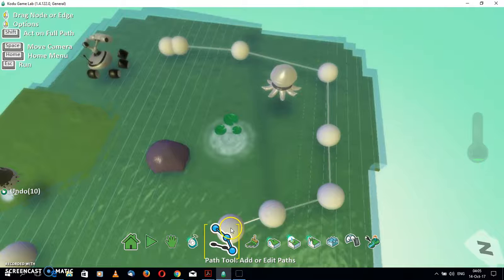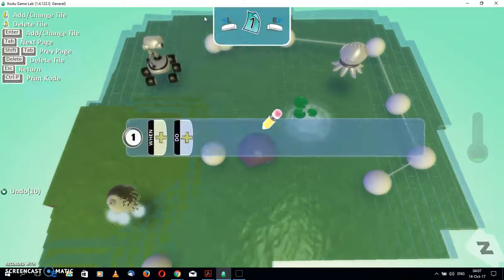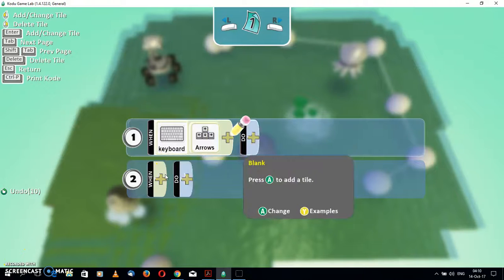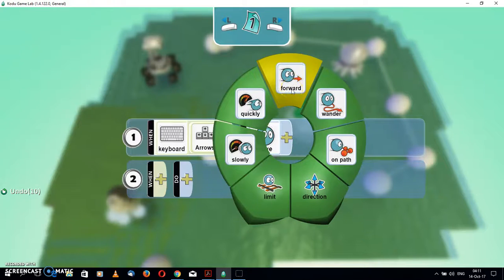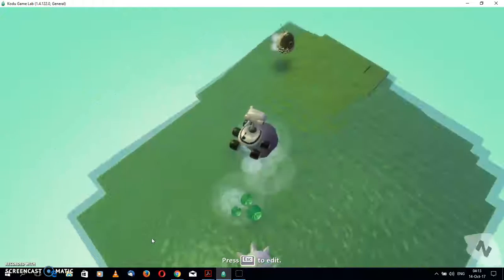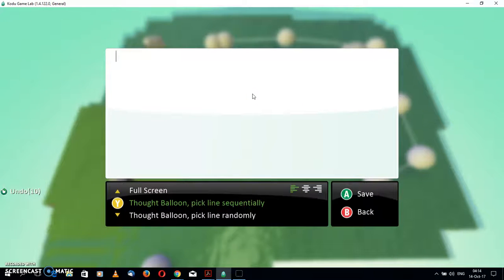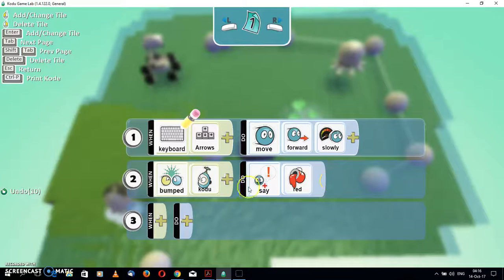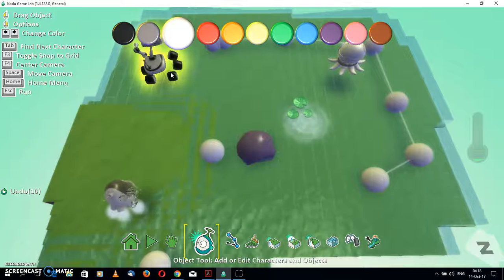Introduction to Game programming using Kodu - Part 2